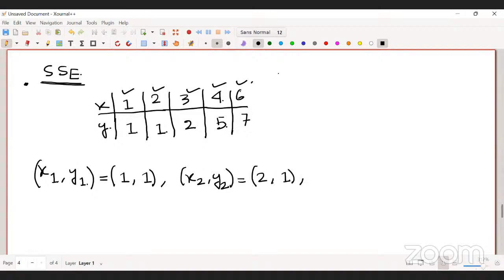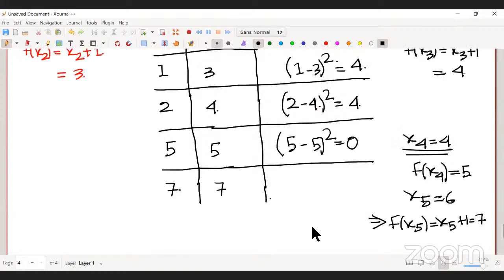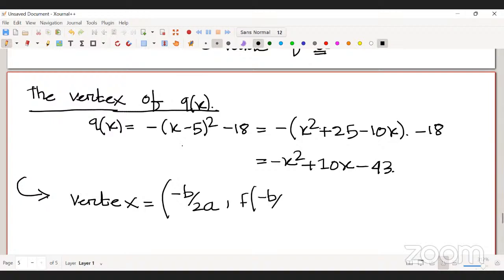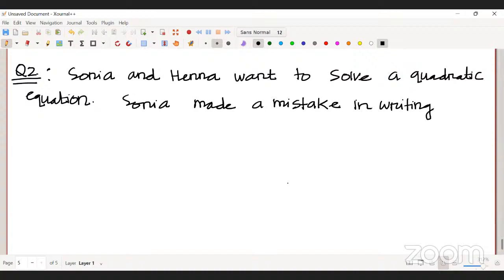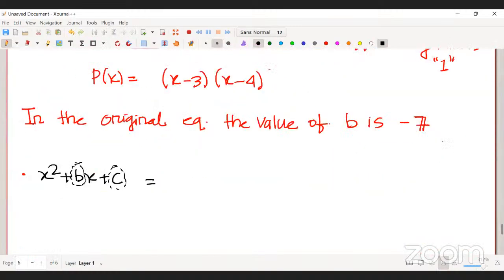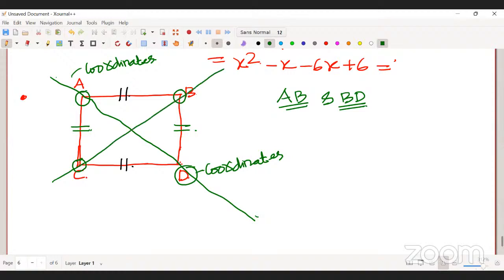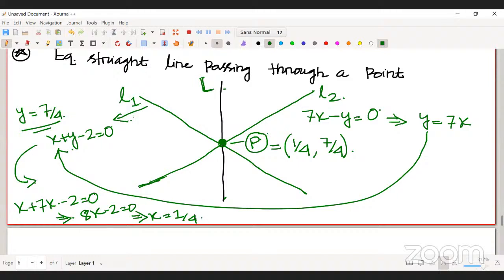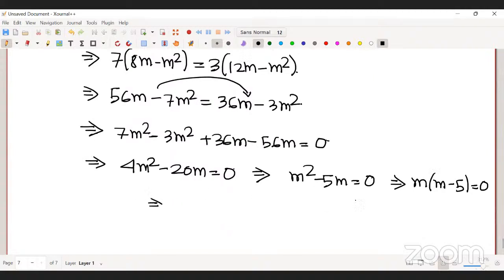Maths 1 - (Only for Qualifier) Re-Attempt Qualifier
(Only for Qualifier) Re-Attempt Qualifier